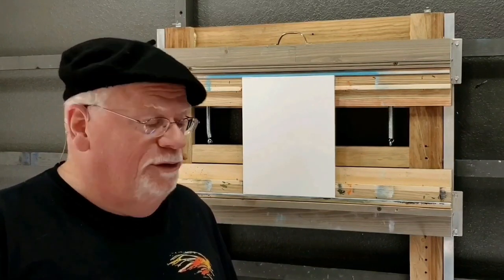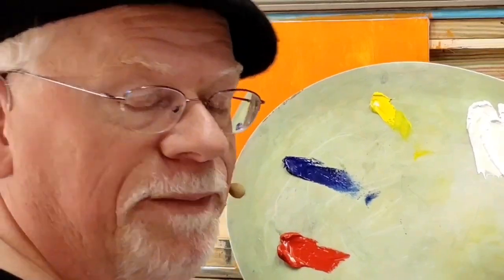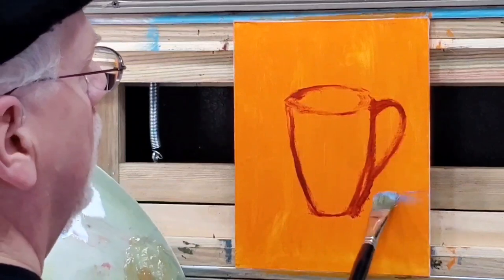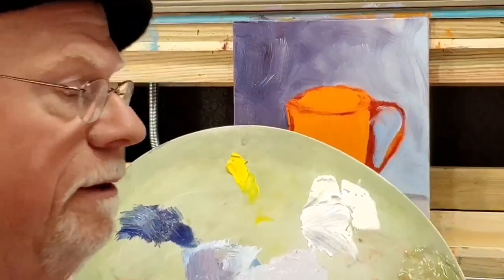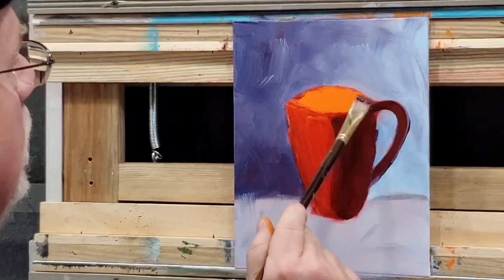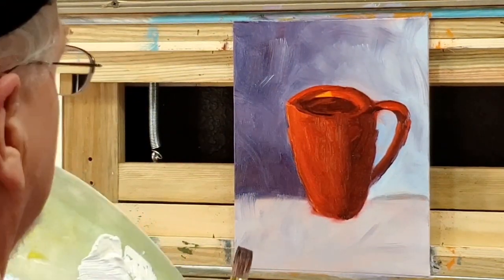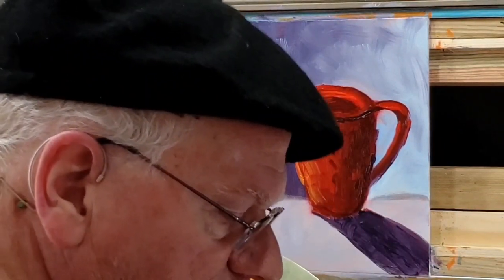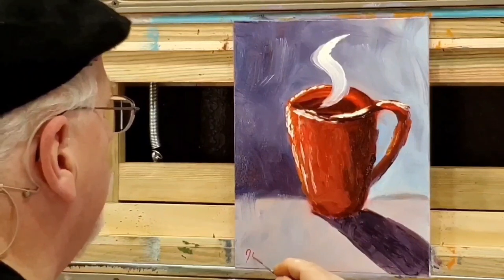Coffee Cup Painting Lesson OILS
A very loose and fun painting for anyone who would like to learn to paint in oils. This can be adapted for acrylics.

For painting medium, I use Wilson Bickford Clear Glazing Medium or Winsor & Newton Liquin.

This is my very first teaching video, so I hope you find value in what I have presented. I love to paint, and I love to teach.

davidmartinjune